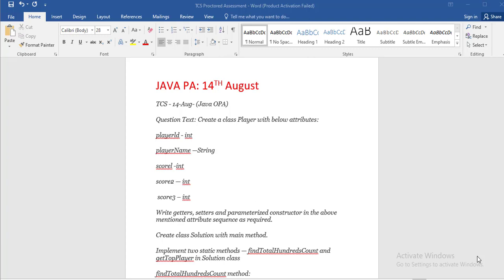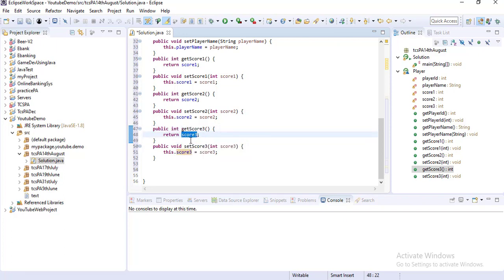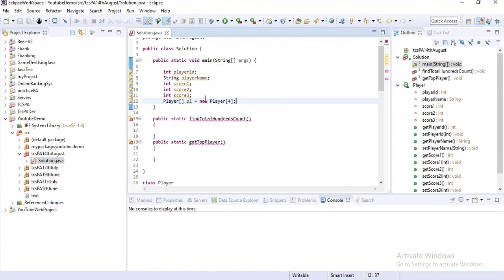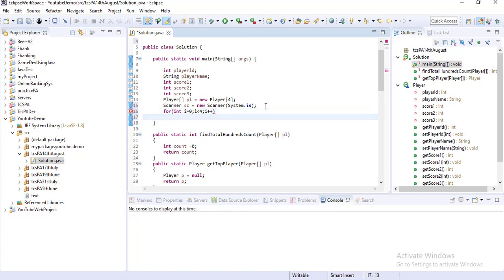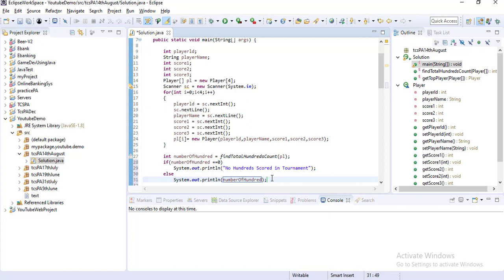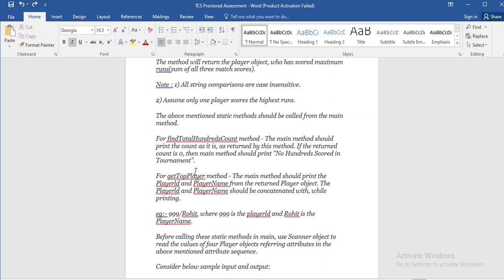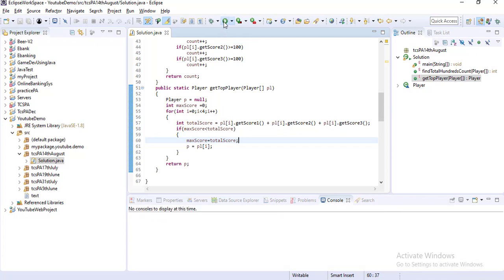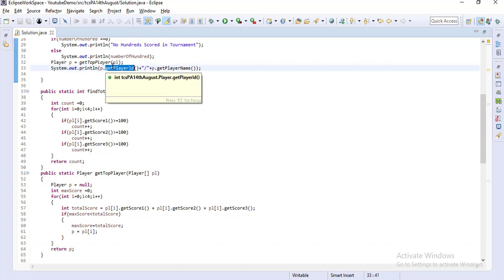TCS Proctored assessment 14th August | Java program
TCS - 14-Aug- (Java OPA)
Question Text: Create a class Player with below attributes:
playerld - int
playerName —String
scorel -int
score2 — int
 score3 – int
Write getters, setters and parameterized constructor in the above mentioned attribute sequence as required.
Create class Solution with main method.
Implement two static methods — findTotalHundredsCount and getTopPlayer in Solution class
findTotalHundredsCount method:
This method will take one input parameter - array of Player objects .
The method will return the number of hundreds scored in the matches by all players. Each players' scorel, score2 & score3 has to be checked for century and the count of century across scores and players should be returned.
If no player has scored hundred in any match, then the method should return 0.
getTopPlayer method: This method will take one input parameter - array of Player objects.
The method will return the player object, who has scored maximum runs(sum of all three match scores).
Note : 1) All string comparisons are case insensitive. 2) Assume only one player scores the highest runs.
The above mentioned static methods should be called from the main method.
For findTotalHundredsCount method - The main method should print the count as it is, as returned by this method. If the returned count is 0, then main method should print "No Hundreds Scored in Tournament".
For getTopPlayer method - The main method should print the Playerld and PlayerName from the returned Player object. The Playerld and PlayerName should be concatenated with, while printing.
eg:- 999/Rohit, where 999 is the playerld and Rohit is the PlayerName.
Before calling these static methods in main, use Scanner object to read the values of four Player objects referring attributes in the above mentioned attribute sequence.
Consider below sample input and output:
Input:
 999
Rohit
105
101
110
 888
Dhoni
60
65
80
777
Kohali
70
80
105
666
Manish
115
7
75
Output :
5
999#Rohit